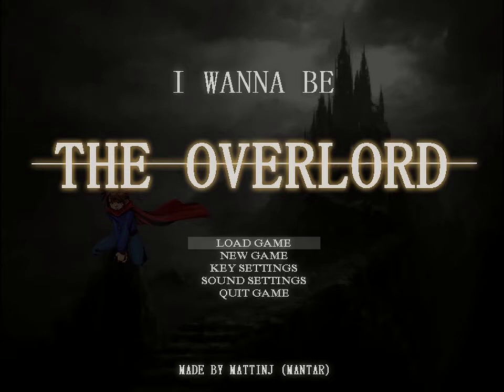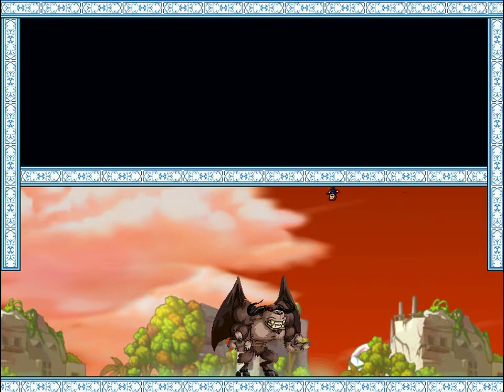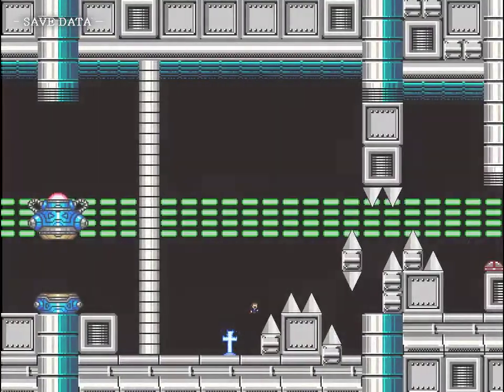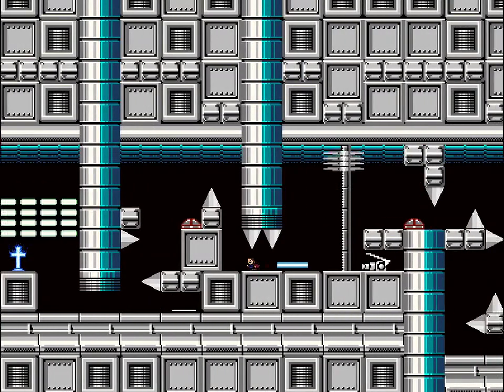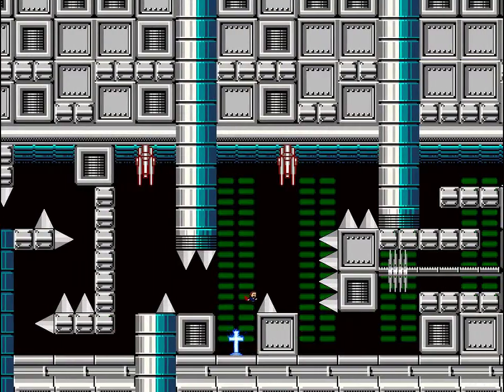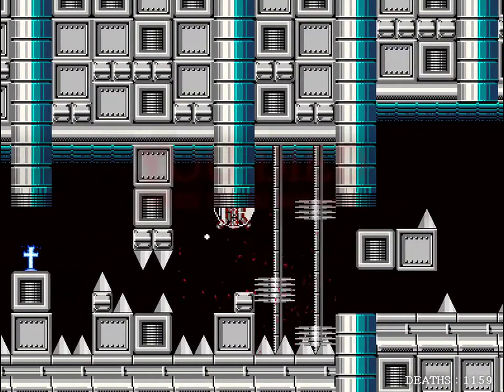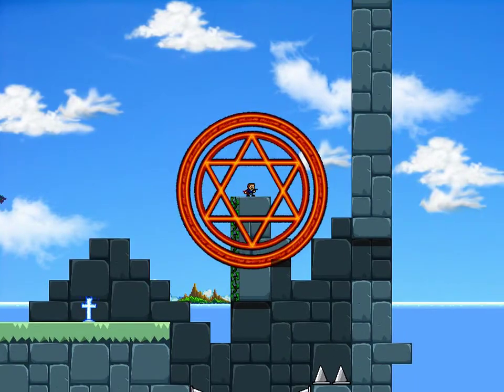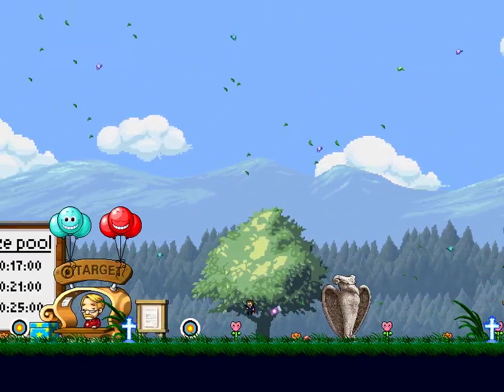Let's Play I Wanna Be The Overlord (Blind) #12 - Sidequests & Training Ground Minigames!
Whole lot of optional stuff this time! First, we tackle Nattgard's secret area (which is from Journey to Silius, by the way. I wasn't sure what it was from while recording, but I knew that I knew what it was in the back of my mind), then return to Flamma Passage to get...an egg! Later, we return to the training grounds and gain entry. Inside, we find a use for said item, and discover some minigames...with more items as rewards! Woo! :D One of which is NOT optional, so it's actually mandatory to come here.